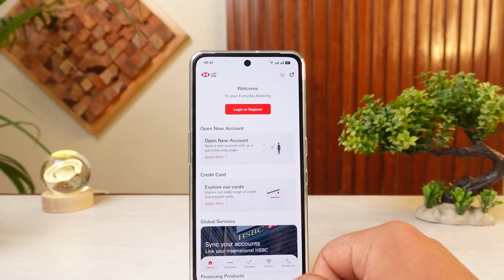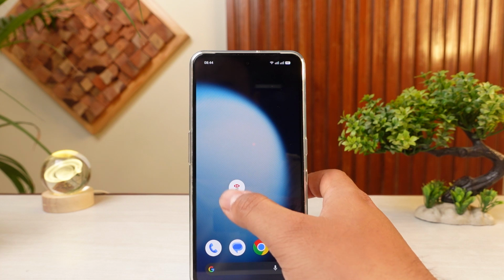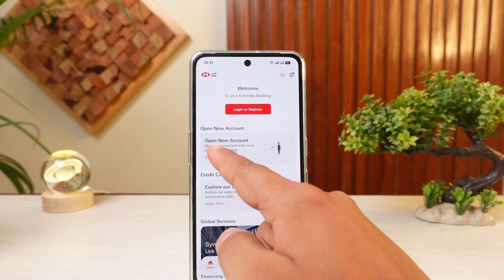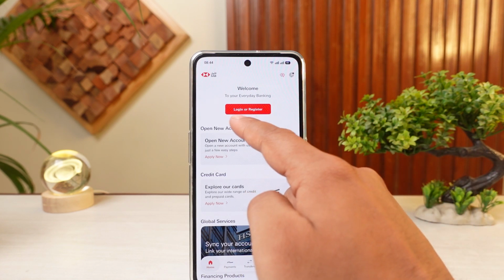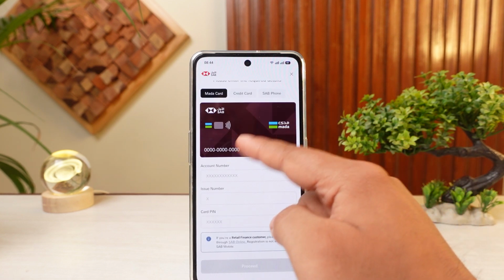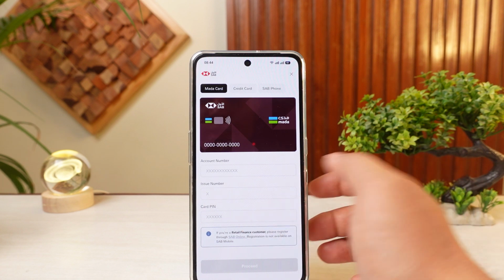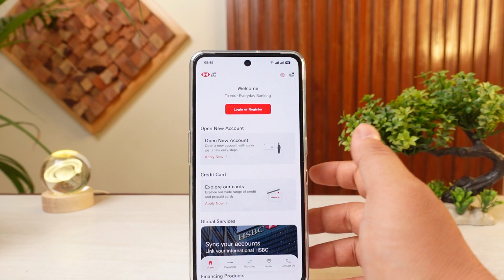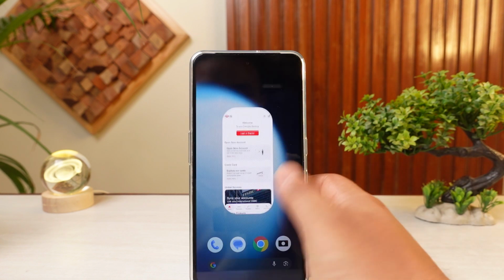How To Open SABB Bank Account Saudi Arabia !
Are you looking to open a bank account with SAB Bank in Saudi Arabia without visiting a branch? In today's video, let me show you how to open an SAB Bank account so you can start banking digitally in just a few minutes. The process is simple and can be completed through the SAB Mobile application.

To get started, download the SAB Mobile application onto your device from your app store. Once the app is installed, open it up and you will see the option called open a new account displayed clearly. If you are trying to create a new bank account, tap on this option to begin the application process.

If you already have an account and are just trying to register for online banking, you can head over to the login or register option instead. For account opening, simply enter your national ID number when prompted. Once you enter your ID, the app will send a verification request to the Nafath application on your phone.

You will need to have the Nafath application already installed and logged in, as you must accept the verification request to proceed. Once you have accepted the request in Nafath, the account setup will continue. The last step is to set up your credentials, which will be your username and password for logging into your new SAB Bank account. That is the way on how you do it. We hope this video was helpful to you.